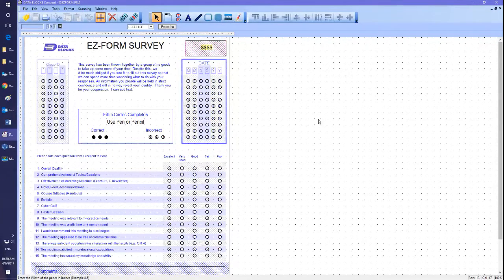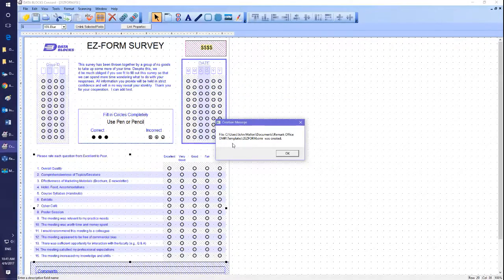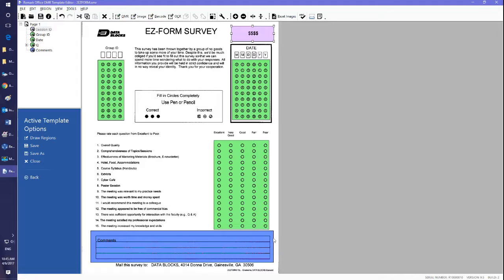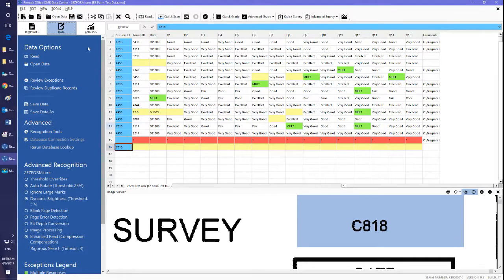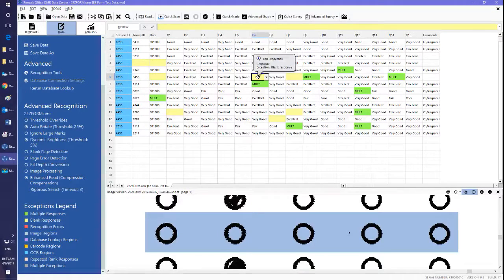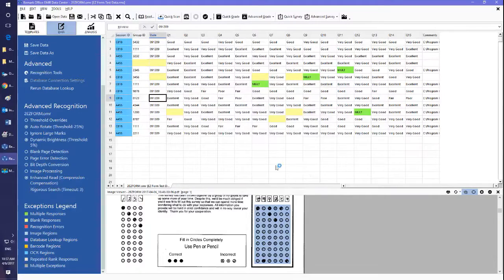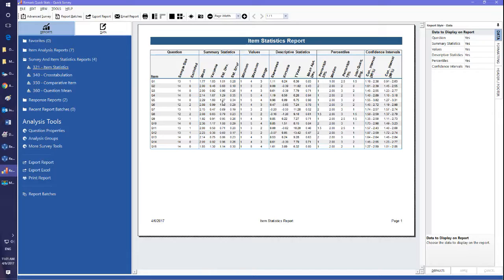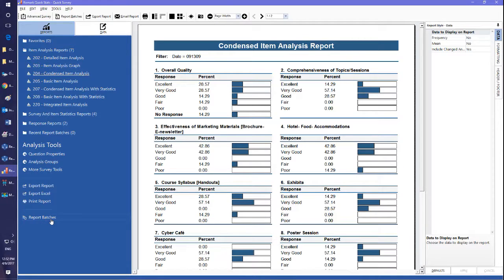Concord Suite Demo Part 2 Apple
This video is for Apple devices.  The Concord Suite is a software package that gives you a complete design and processing package for image type bubble forms that are scanned using an image or page scanner.   The Concord Suite includes the Concord Forms Design program and the Remark Office OMR scanning/reporting program.  In this video,  we will discuss how to scan your forms and produce reports using the Remark Office OMR program that is the other half of the Concord Suite.  In the first video, we will show you how easy it is to create a new scan form using the EZ Form Design Wizard in the Concord Forms Designer and talk a little bit about the full forms designer in the Concord Forms Design software.